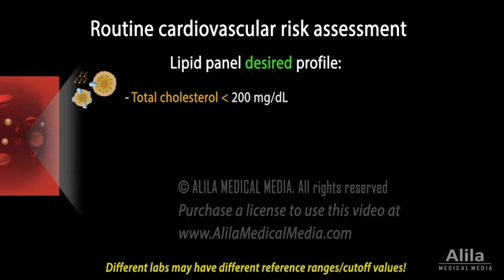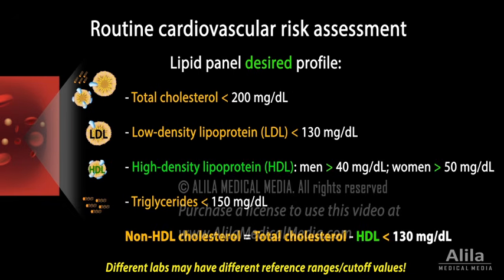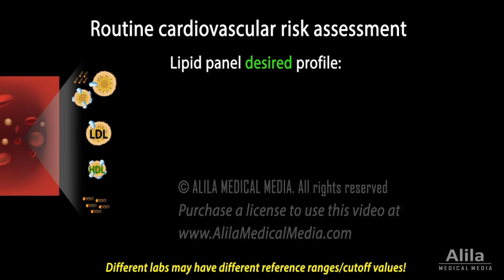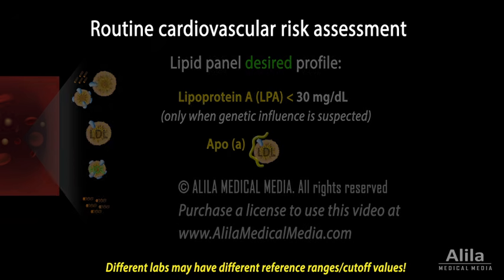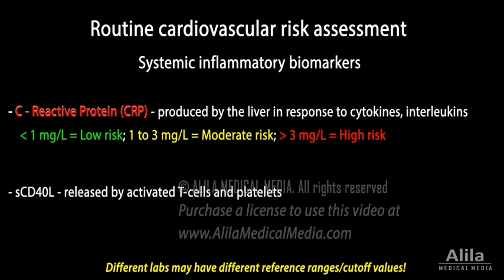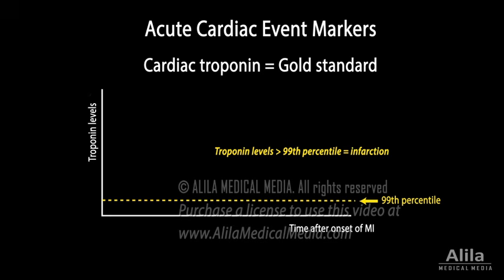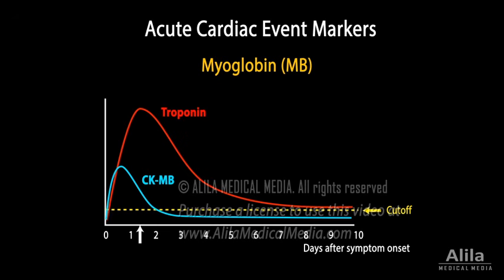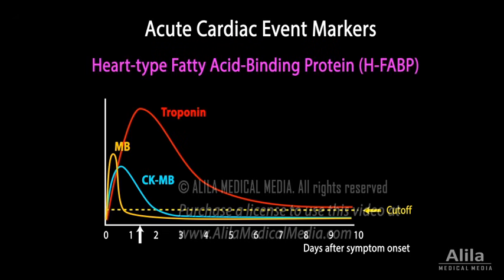Cardiac Profile Test: Routine Screening and Biomarkers Testing for Heart Attack, ACS, Animation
Cardiac function test - Blood tests (lab tests) for assessment of cardiovascular disease risk (lipid panel, systemic inflammatory biomarkers (C-reactive protein (CRP) and diagnosis of active heart diseases (myocardial injury/infarction, ischemia, congestive heart failures, acute coronary syndrome): cardiac troponin, Creatine Kinase-MB (CK-MB), Myoglobin (MB), Heart-type Fatty Acid-Binding Protein (H-FABP) and B-type natriuretic peptide (BNP), including NT-proBNP

Purchase a license to download a non-watermarked version of this video

A cardiac profile test is a series of blood tests used to assess cardiovascular disease risk and to diagnose active heart diseases, including myocardial injury, ischemia, and heart failures.
Because heart diseases are often caused by inflamed cholesterol plaques blocking blood vessels, a routine cardiovascular risk assessment typically includes a lipid panel and assays of systemic inflammatory biomarkers.
A lipid panel measures total cholesterol, low-density lipoprotein (LDL), high-density lipoprotein (HDL), and triglycerides. A healthy profile is when HDL is high and all the others are low. A Non-HDL cholesterol value can be calculated as “total cholesterol minus HDL” and represents a better marker of risk than individual cholesterol measurements.
When genetic influence is suspected, another lipid component, called Lipoprotein A (LPA) is also measured. LPA is basically LDL bound to a protein called apolipoprotein A. Higher LPA levels correlate with higher genetic predisposition to cardiovascular events.
The most used biomarker for systemic inflammation is C-reactive protein (CRP). CRP is produced by the liver in response to inflammatory chemicals. Because CRP also rises in acute illness, it must be measured twice, a couple of weeks apart, to rule this out.
Cardiac troponin is the “gold standard” assay when myocardial injury is suspected. Troponin is a component of cardiac and skeletal muscle and is released into the bloodstream upon tissue injury. Cardiac troponin subunits I and T are different from their counterparts in skeletal muscle, making them specific markers for myocardial injury. Troponin levels in the blood rise a couple of hours after symptom onset, peak in 24 to 48 hours, and remain elevated for many days. This makes troponins useful for diagnosis of the initial infarction but not for detecting reinfarctions that may occur during this period. Myocardial injury is highly unlikely if troponins are not elevated.
The newer high-sensitivity troponin assay allows earlier diagnosis, and in many cases, by a single blood test. It is most effective in “ruling out” cardiac injury in patients presenting after more than 2 hours from symptom onset. It can, however, result in more “false positives” than the standard troponin assay.
Creatine Kinase-MB (CK-MB) is another protein released into the blood following a heart attack. CK-MB is an isoform of creatine kinase, an enzyme involved in energy metabolism. CK-MB is more abundant in cardiac muscle so it has some specificity for myocardial injury, but it can also become elevated in other conditions. Nowadays, CK-MB test is largely replaced by cardiac troponin but it still has some diagnostic value in detecting reinfarctions or when troponin assays are not available.
Myoglobin is a heme protein found in cardiac and skeletal muscle. Being a small molecule, it can be detected in the blood as early as 1 hour after symptom onset. As a result, myoglobin is an early and sensitive, but not specific, indicator of cardiac damage. This test is most useful in ruling out myocardial injury.
B-type natriuretic peptide (BNP) is a neurohormone produced by cardiac ventricles in response to ventricular stretch, a hallmark of heart failure. BNP is a body’s natural compensatory response; it helps reduce the strain on the failing heart by several mechanisms. BNP levels in the blood increase with the severity of heart failure. The BNP prohormone is cleaved into active BNP and inactive N-terminal fragment (NT-proBNP), both of which can be measured. Despite the fact that BNP levels vary by age, gender, weight, and increase with many other cardiopulmonary disorders, BNP and NT-proBNP assays are still highly specific for heart failure.